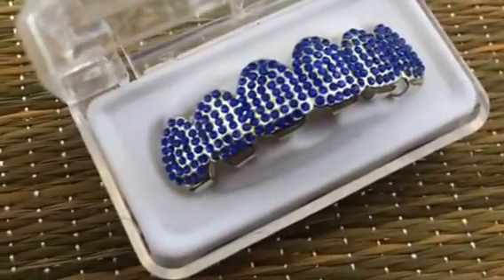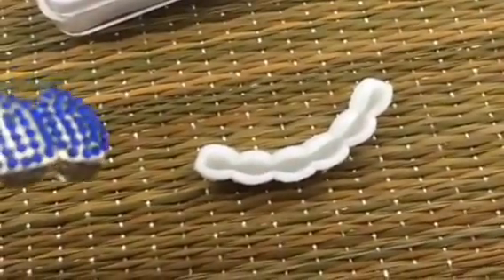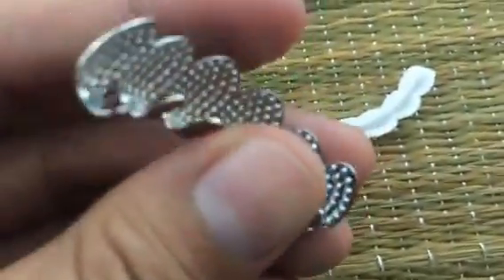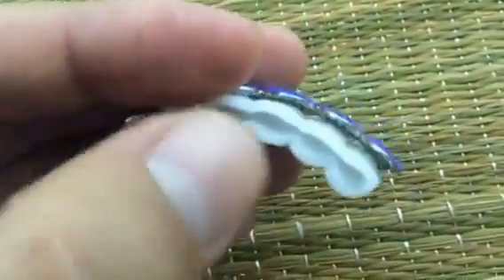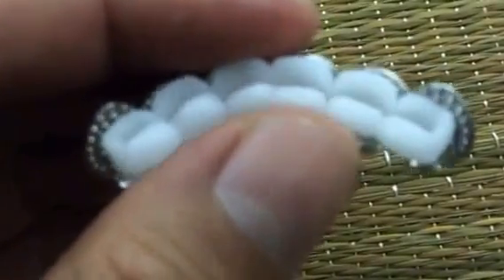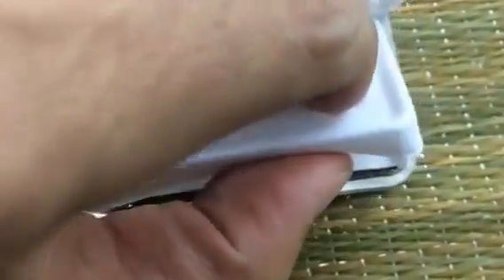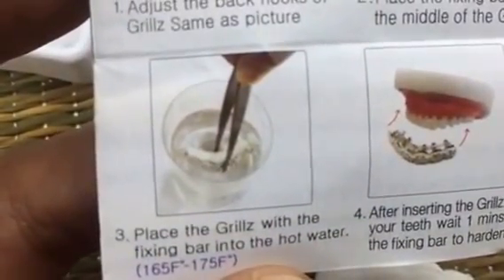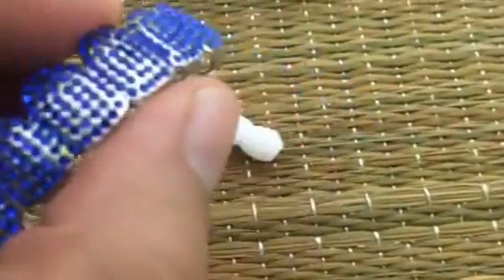Blue Micro Pave Teeth Grillz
Get your bling on with these dazzling blue micro pave upper teeth grillz.